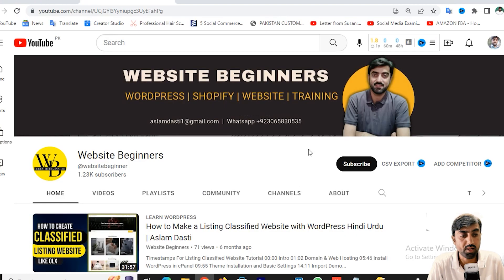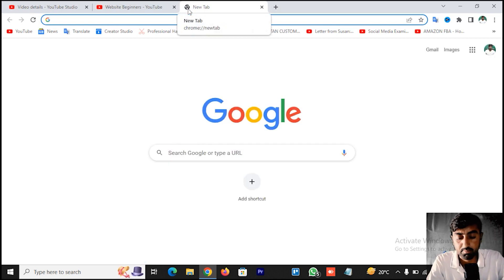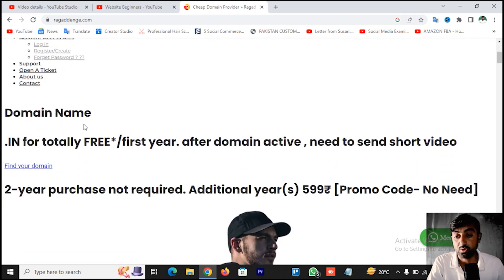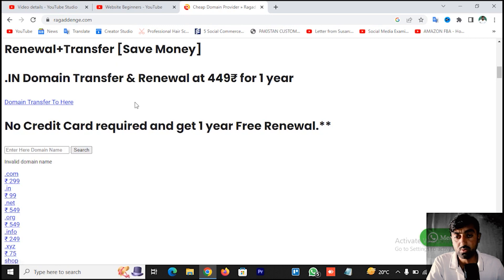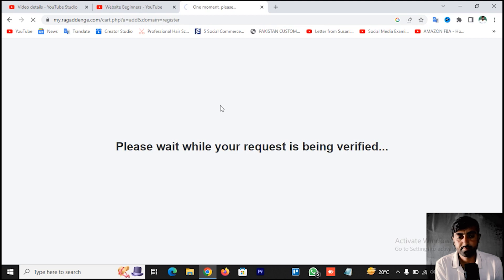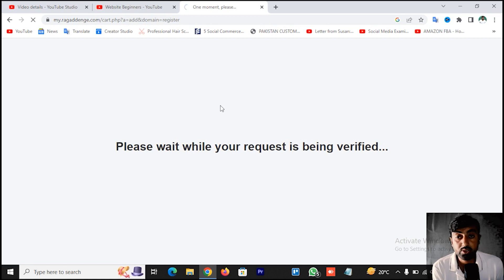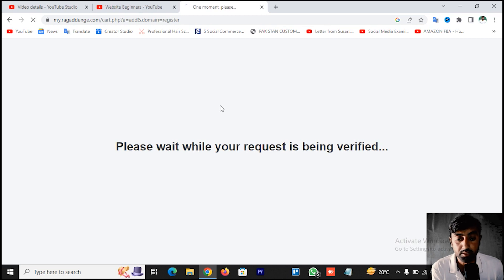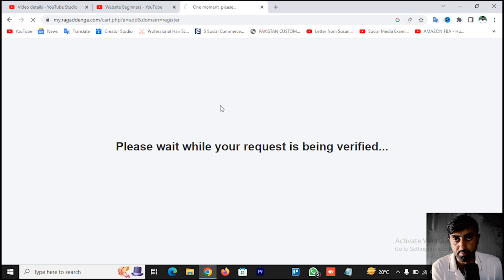How to Get Free Domain Name for 1 Year in India (2023)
Buy Best Hosting and Domain from Us

Hire us for Digital Services

          1 Website Design &  Development
          2. VPS Configuration
          3.  Website Migration
          4. Shopify
          5. I will fix wordpress issue and bugs
          6. Install SSL Certificate
          7. Technical Support
          8. Google Adsense

In this video, we show you how to get a free domain name for 1 year in India. With this simple step-by-step guide, you'll be able to register your own domain name without spending a dime. We'll walk you through the process of finding the right domain registrar, selecting a domain name, and completing the registration process. By the end of this video, you'll have a free domain name that you can use for your website, blog, or online business. Don't miss out on this opportunity to get a free domain name in India! Watch the video now.

Created By:
Aslam Dasti: